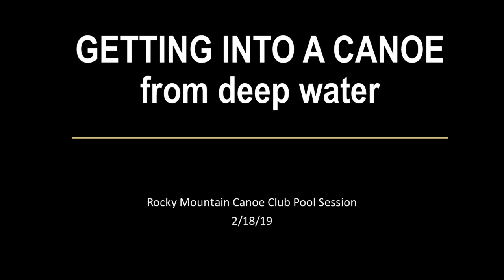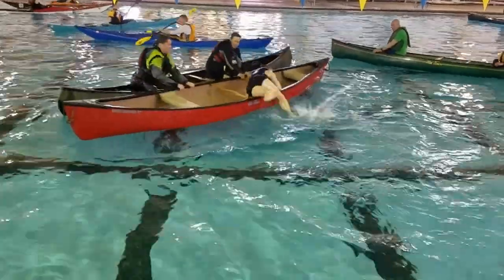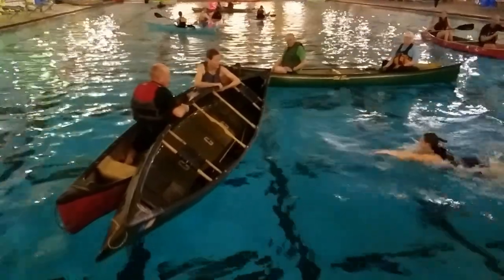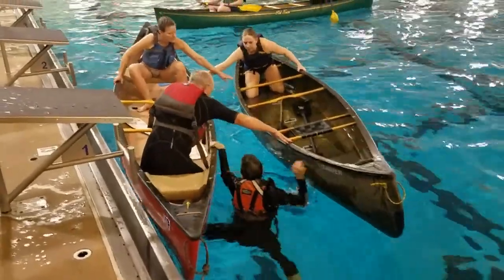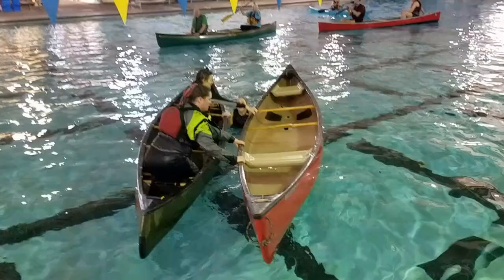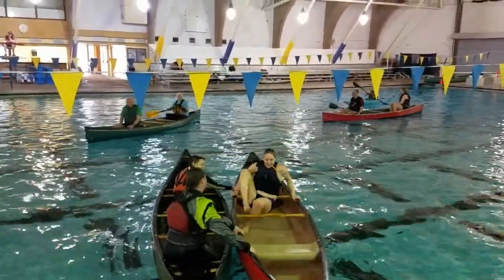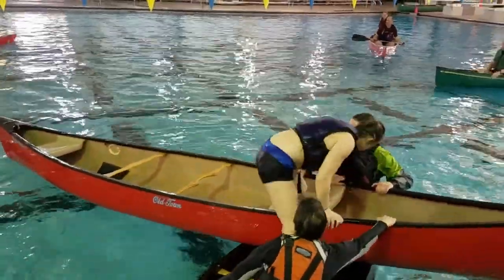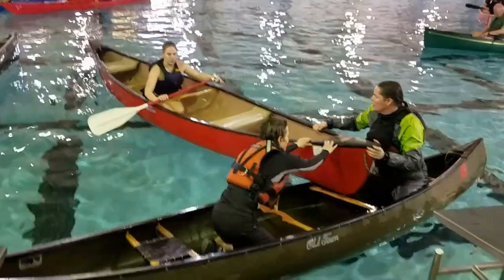Getting into a canoe from deep water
4 techniques for getting into a canoe from deep water.

Taken during a Rocky Mountain Canoe Club pool session. Lynne, Debbie, and Alyse are American Canoe Association (ACA) Canoe Instructors.

Directed and narrated by Jeff Oxenford, ACA Instructor Trainer.